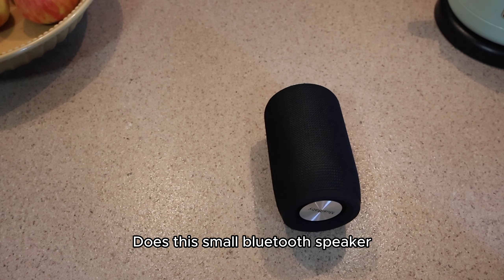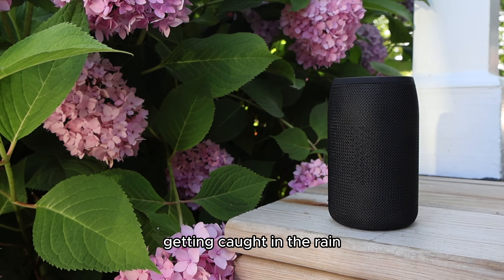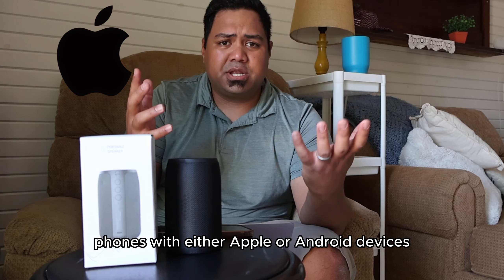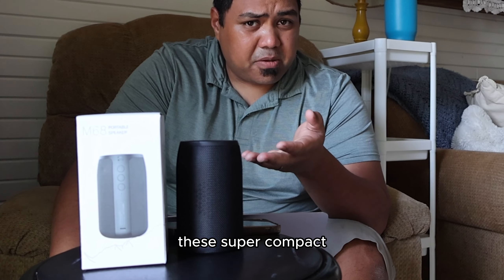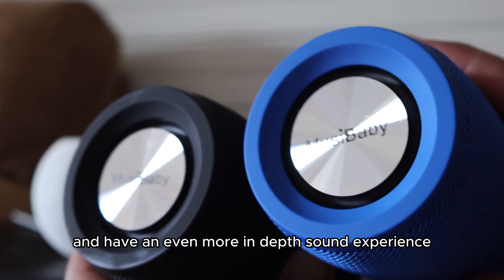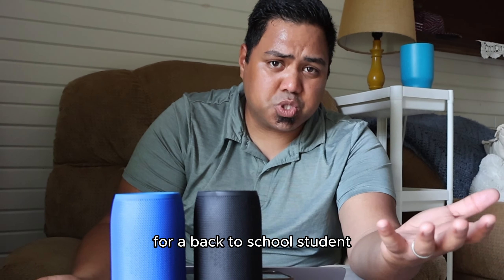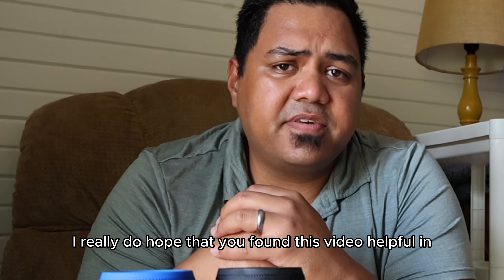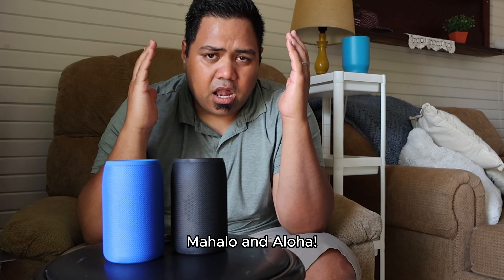Are these $39 speakers too good to be true? Musibaby M68 on Amazon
In this review, we dive into the Musibaby M68 Bluetooth speakers found on Amazon that sell for $39 and sometimes even $29 on sale, to see if they even pack a good sound!

I go over a few key things:
.Sound quality
.Design
.Features
.Compared to Homepod Mini
.And key takeaways

Join me on this video as I share about the Musibaby M68 bluetooth speakers and wether or not you should consider buying a pair for yourself or your loved ones.

My Gear:

Video = Canon R50
iPhone 14 Pro
Tripod = UBeesize =
Editor = Macbook Air =
Software = CapCut
Musibaby M68 Bluetooth Speakers on Amazon

Amazon Influencer Storefront